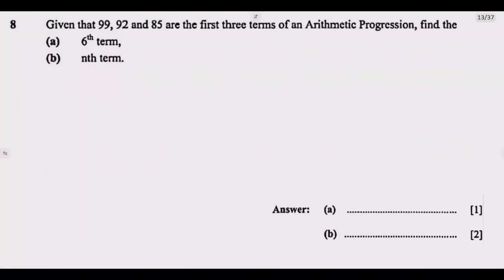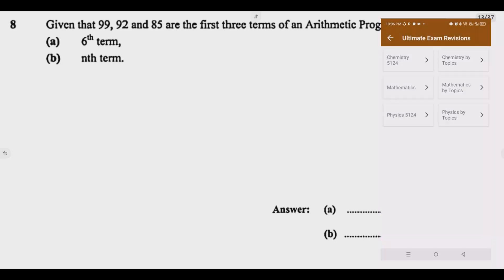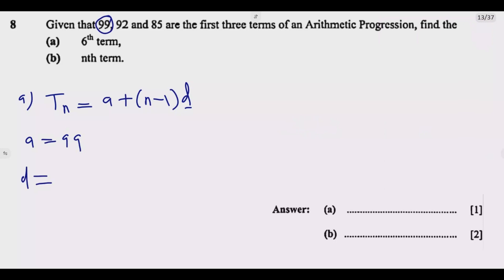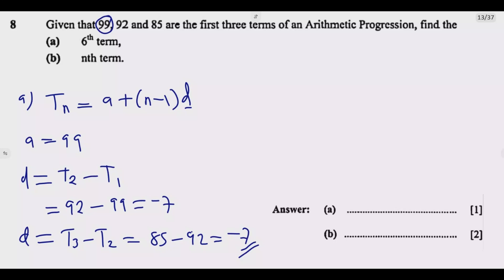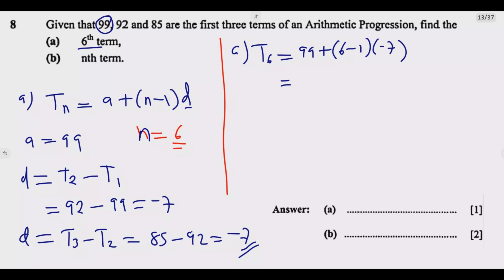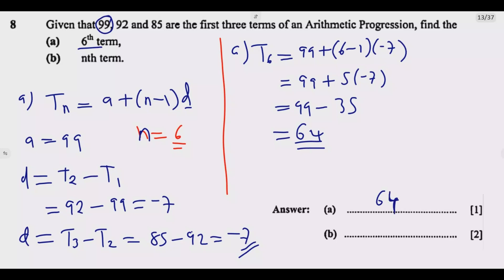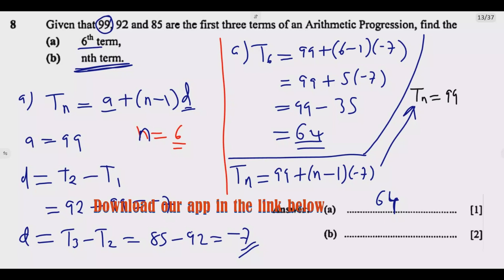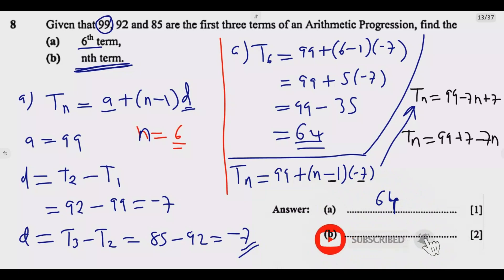2024 Internal Mathematics Paper 1 Question 8